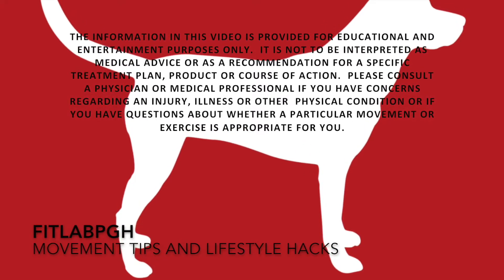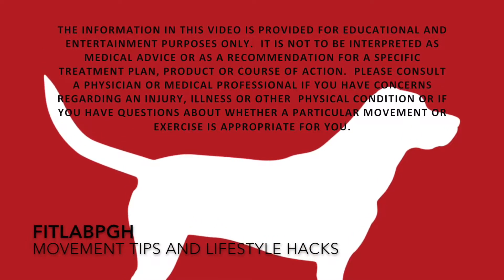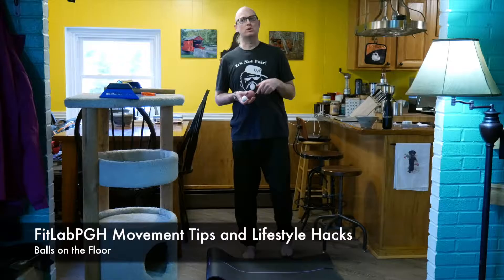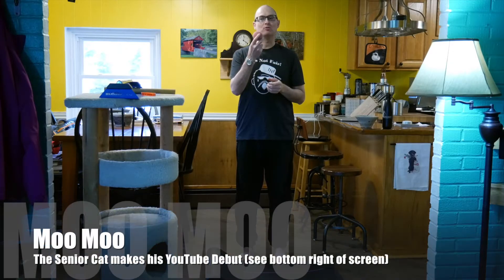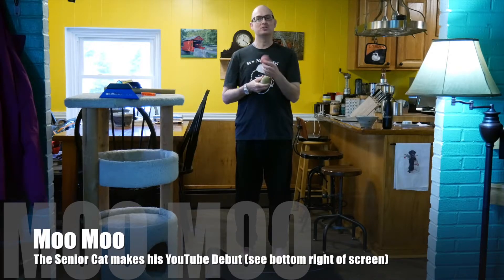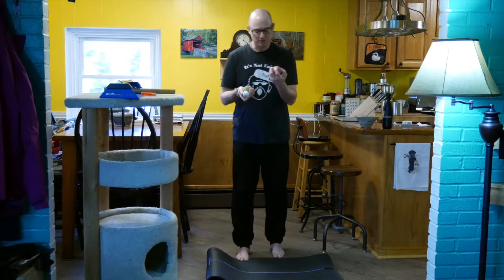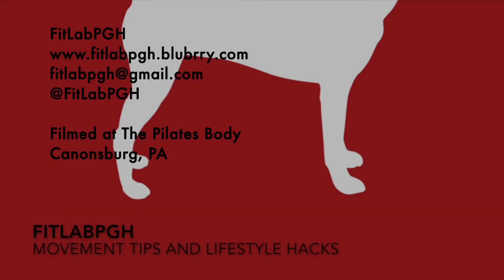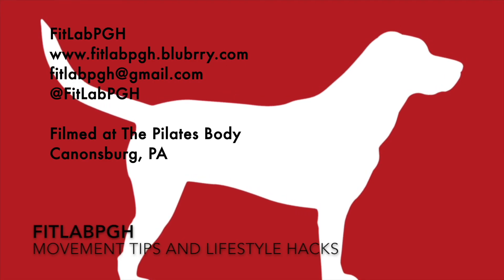Balls on the Floor - Part 1 of the Foot Mobility Trilogy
Feet take a lot of abuse - from too much standing, jumping or running to being stuffed into uncomfortable footwear in the name of fashion.  As the foundation for your standing posture, feet deserve more than a fraction of your fitness routine.  Today, FitLabPGH brings you part one of a trilogy of foot-focused  movement tips to leave your feet with increased mobility, decreased pain, and an improved ability to carry you through your day's demands.

Don't forget to check out for podcasts interviews about movement in the Pittsburgh, PA area.  New episodes available each Sunday evening.